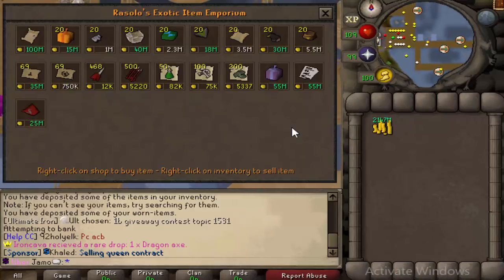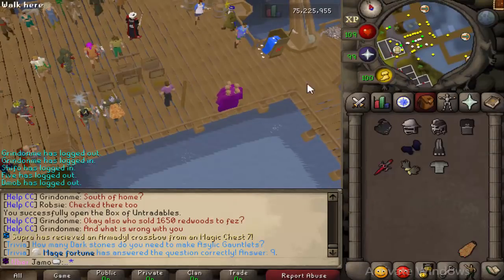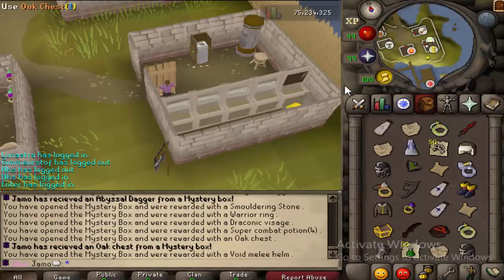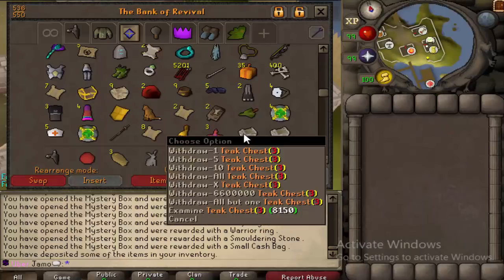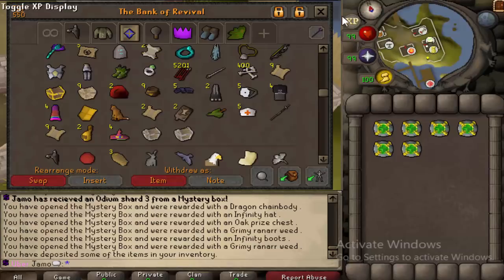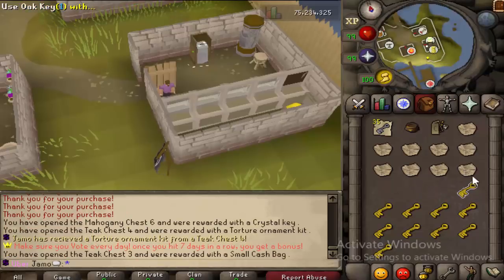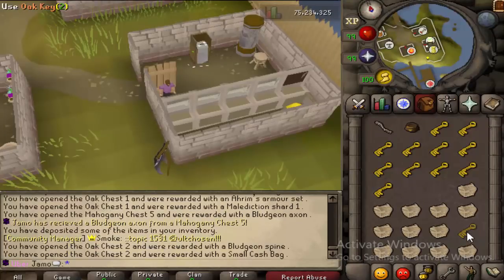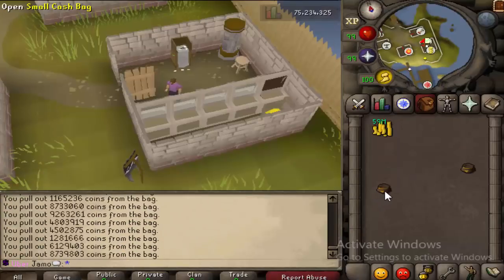[Revival] Spending 3.6B on Mystery Boxes